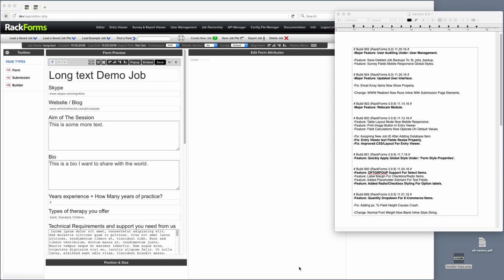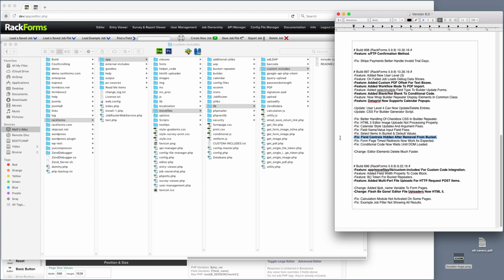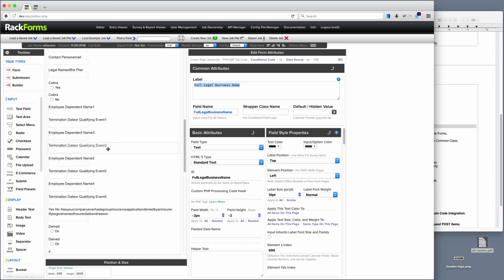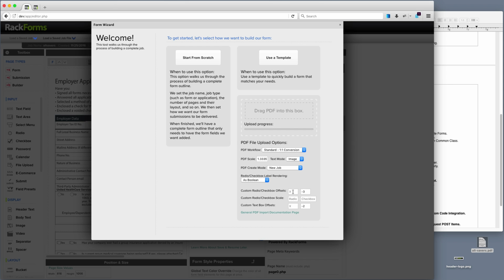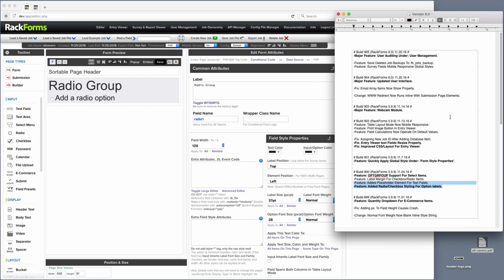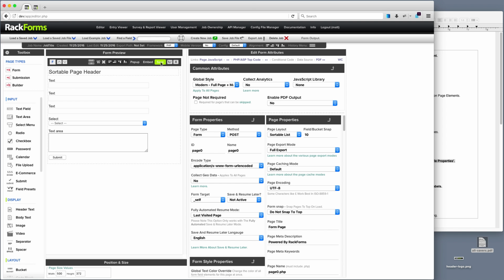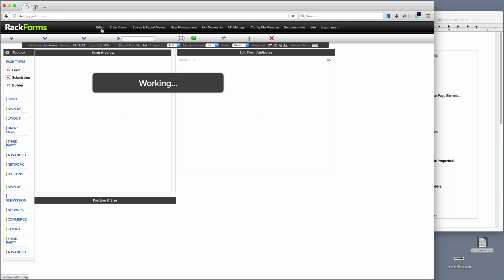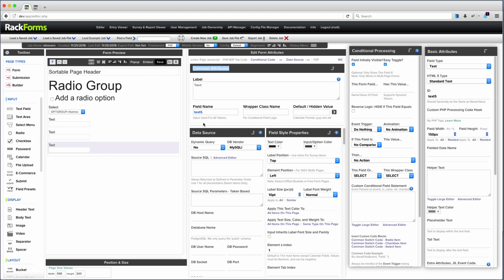RackForms 6.0 Feature Tour Sneak Peek!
In this video I want to give you a quick tour of the most exciting features in our new, major release.